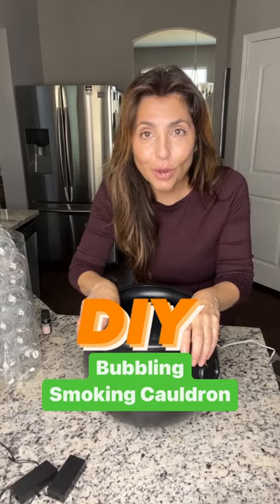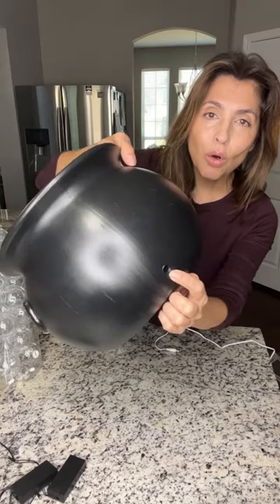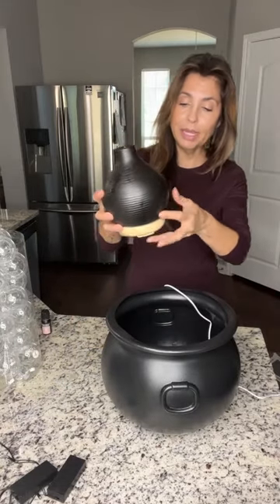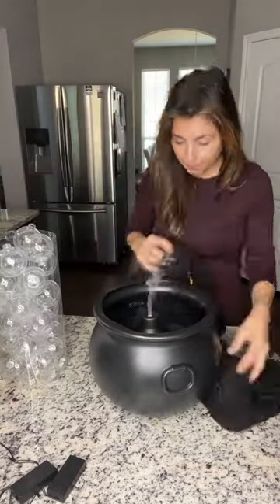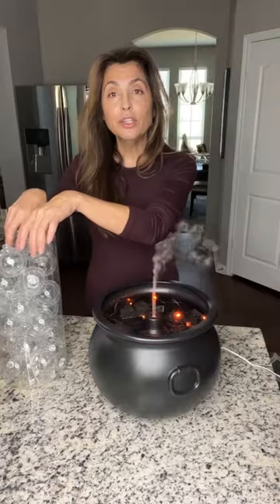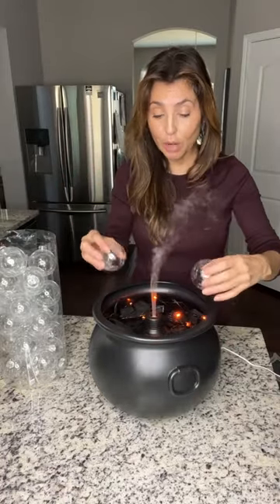DIY Smoking Cauldron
How to create the perfect Halloween home decor piece.